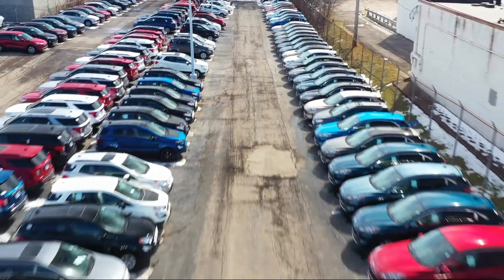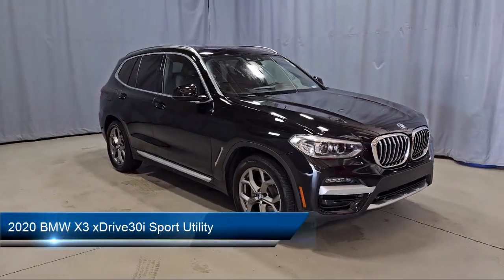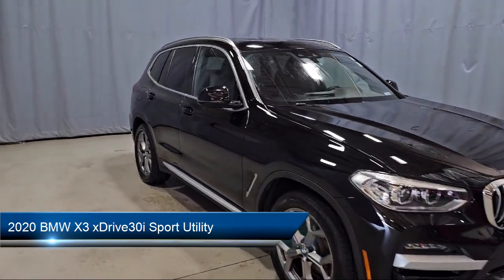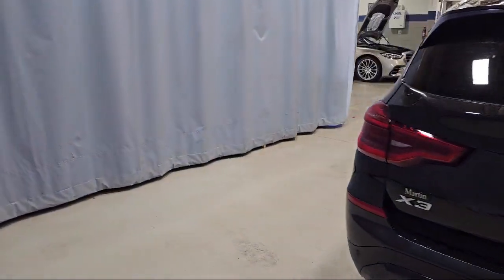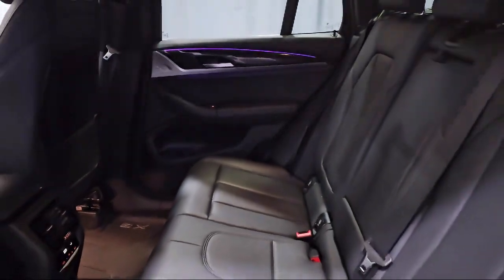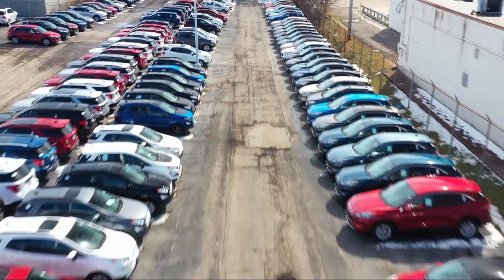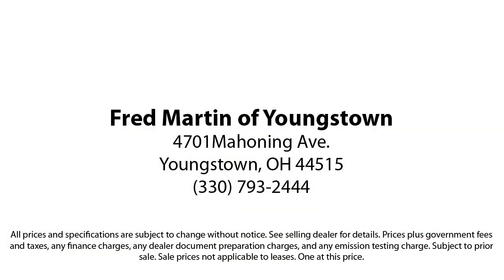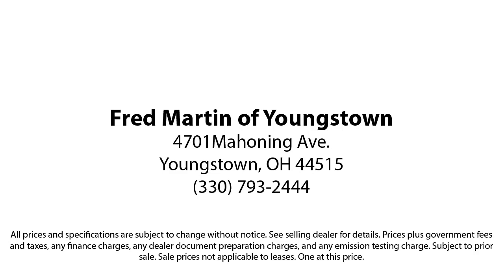2020 BMW X3 xDrive30i Sport Utility Youngstown New Castle Kent Warren Boardman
2020 BMW X3 xDrive30i Sport Utility Stock Number: M6734A Vin:5UXTY5C06L9B33801.